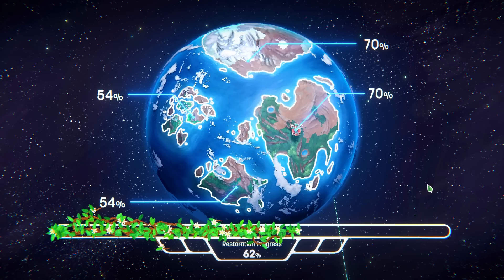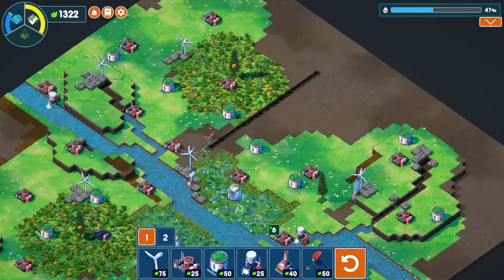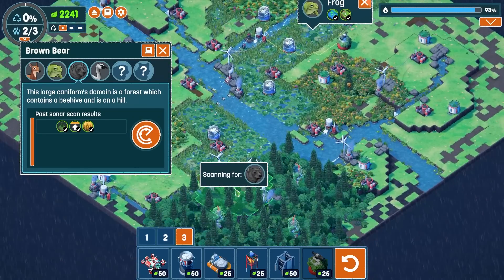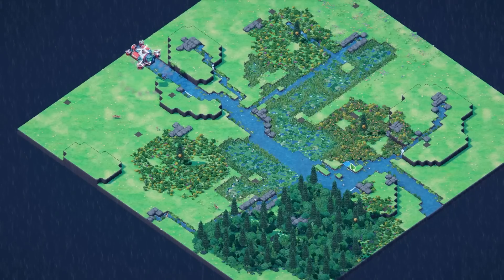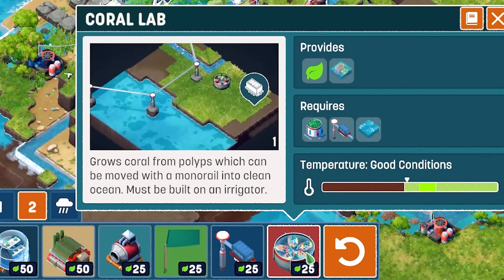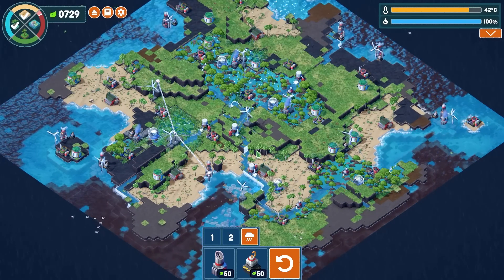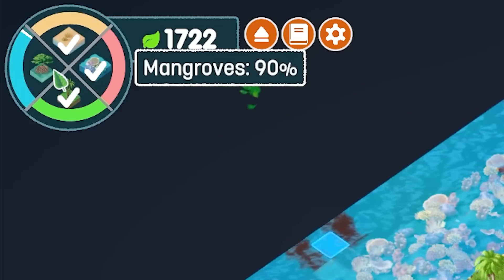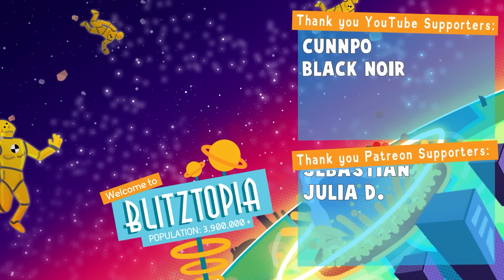I EVOLVED A Planet Using THUNDERSTORMS in Terra Nil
It's time to bring the rain and storms to help terraform more of this entire planet in another video of Terra Nil!

Keep in touch with more Blitz!